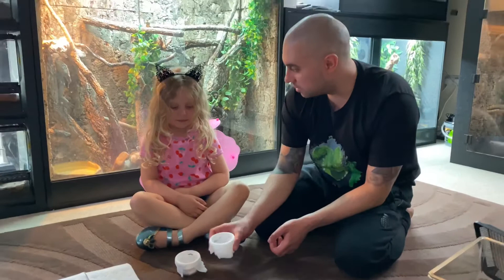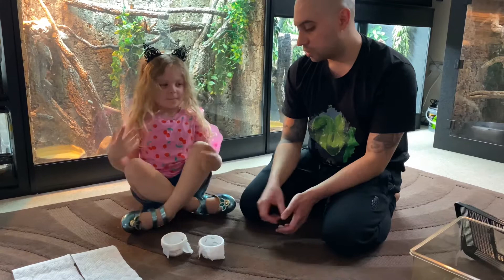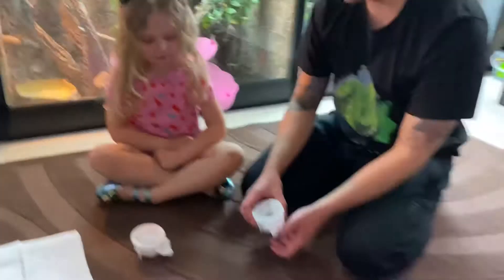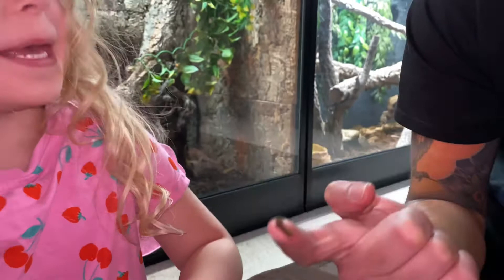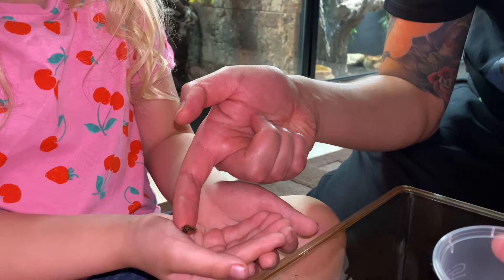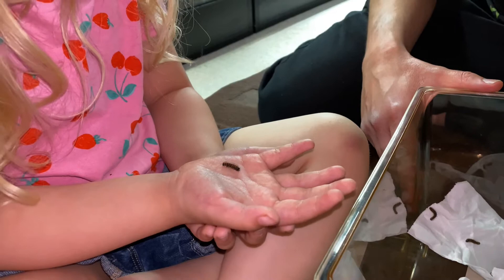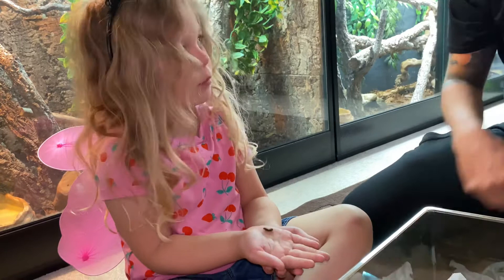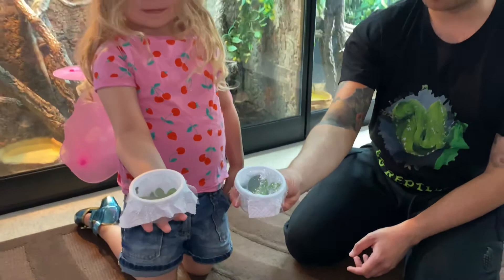Madagascan emperor moth caterpillars (ANTHERINA SURAKA) part 1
See how antherina suraka are kept and how they develop. My 5 year old daughters project where we will document there life cycle. This is the first stage feeding the hungry caterpillars.